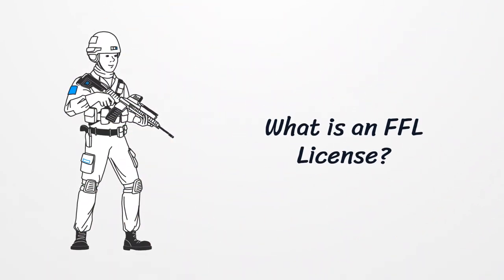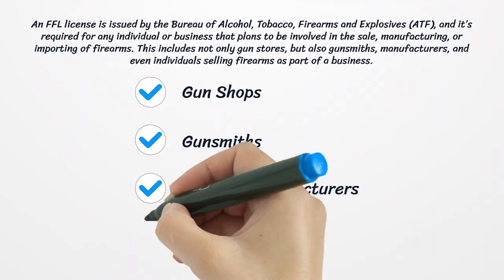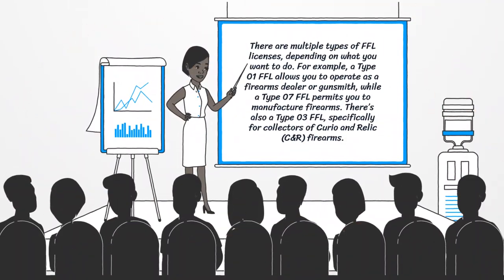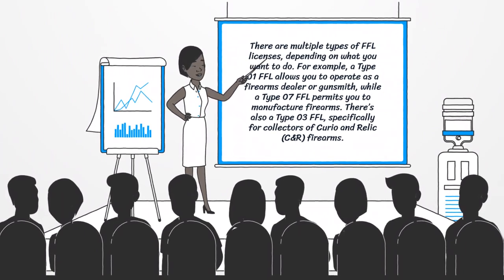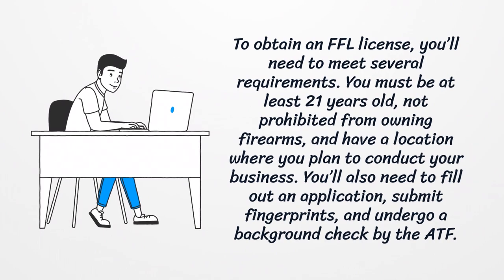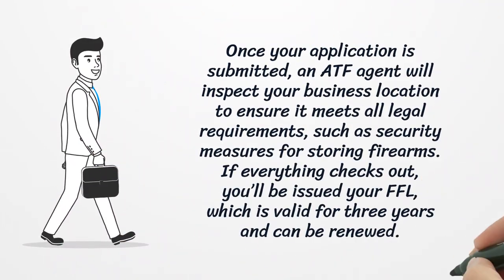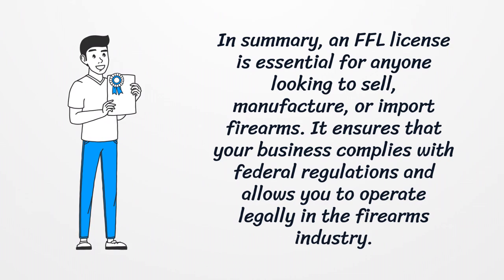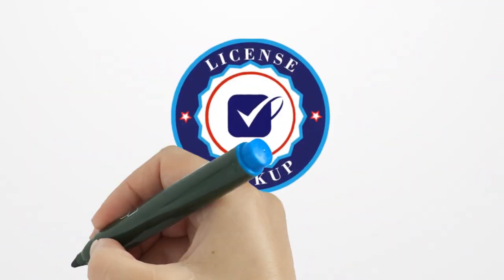What is an FFL License?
An FFL license (Federal Firearms License) is required if you plan to sell, manufacture, or import firearms in the United States. Issued by the ATF, this license ensures that businesses comply with federal regulations in the firearms industry. In this video, we’ll explain the types of FFL licenses, how to apply, and the requirements to obtain one.